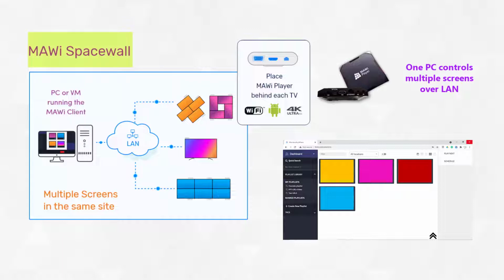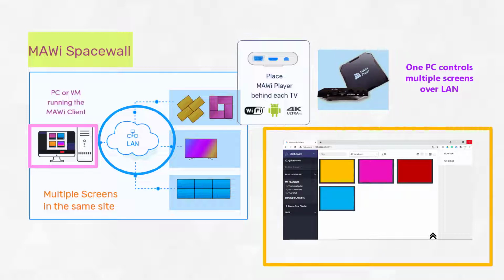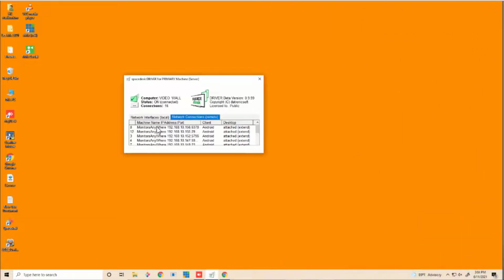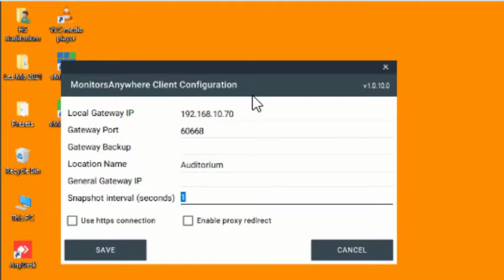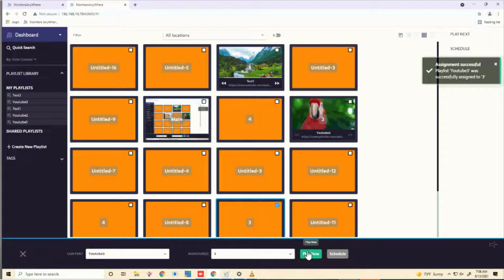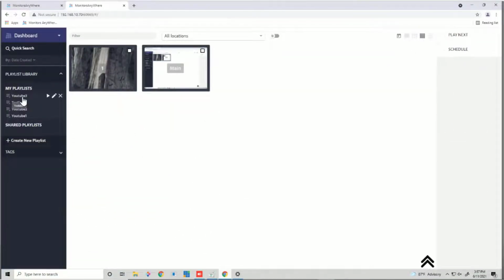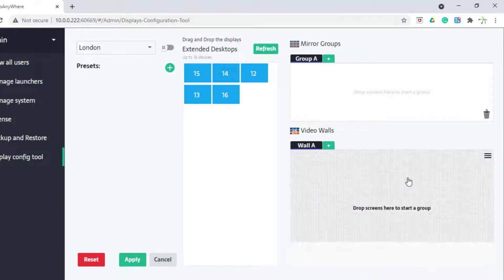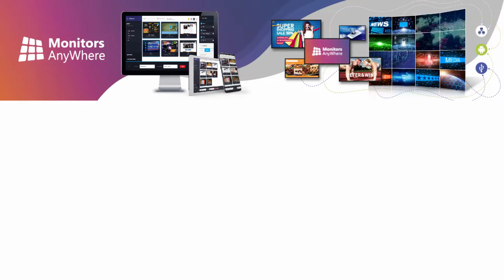Monitors AnyWhere - Pre-recorded webinar - MAWi Spacewall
If you are looking to learn more about the latest Monitors AnyWhere digital signage connectivity product - MAWi Spacewall, this webinar is for you.

MAWi Spacewall is our latest innovation.

Our MAWi platform is a combined hardware + software solution. It allows users to push content onto multiple screens and video walls in the same or different sites, and control that content from a simple and easy to use browser-based dashboard.

MAWi is an on-premise solution and the multiple screens can be connected either over the LAN, WAN or over the Internet.